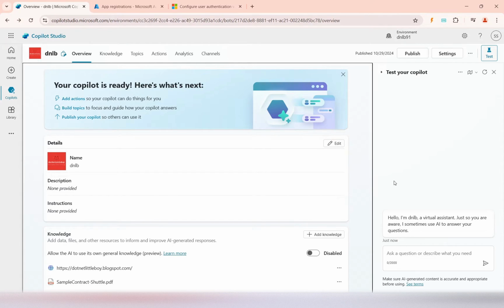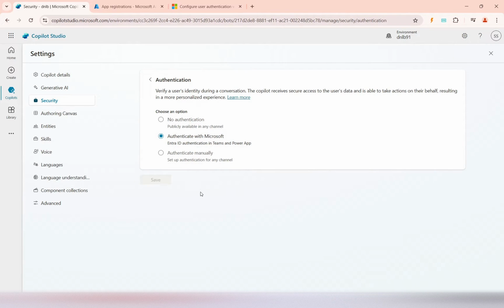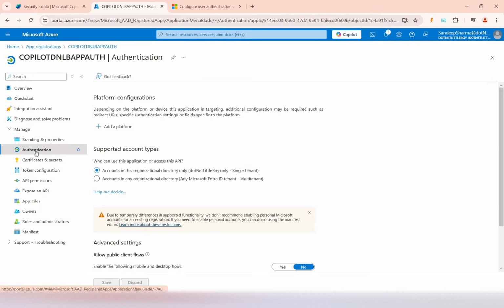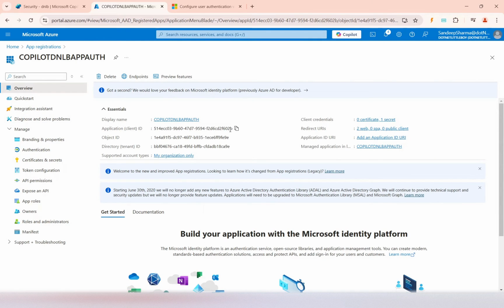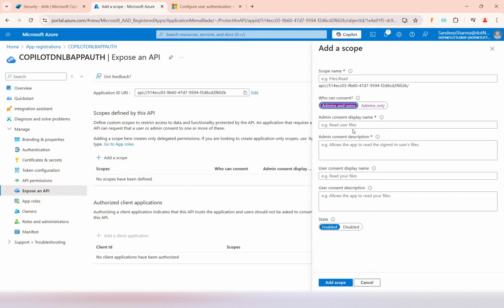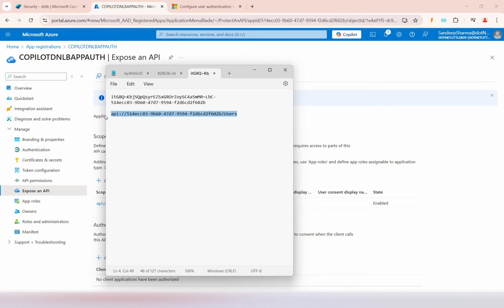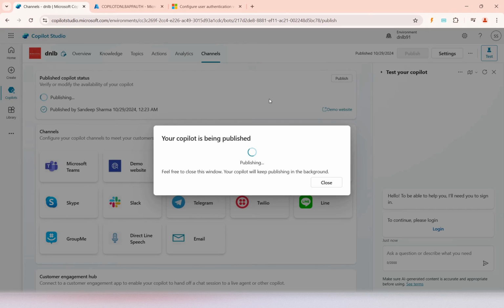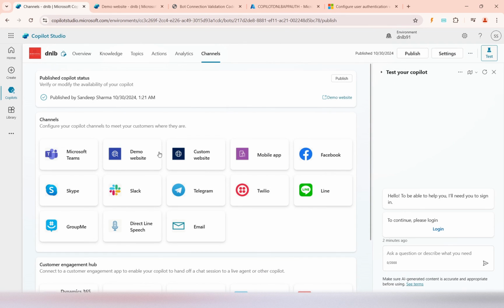Enhance Security in Copilot Studio with Manual Microsoft Entra ID Authentication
Here’s a brief description for your Copilot Studio playlist, tailored for a range of learners from beginner to advanced:

Welcome to the "Copilot Studio Essentials" playlist by DotNetLittleBoy! This series is designed to take you from the basics of Microsoft’s Copilot Studio to advanced features that will enhance your productivity and workflow. Whether you're just getting started with AI-driven coding assistance or looking to master automation in complex environments, this playlist has you covered.

We'll dive deep into how Copilot can help generate code suggestions, debug applications, automate repetitive tasks, and even handle complex multi-step workflows. From setting up your environment to learning how to integrate Copilot with various IDEs like Visual Studio and GitHub Codespaces, each video covers essential tips, shortcuts, and pro techniques to streamline your development process.

Key Topics Include:

Getting Started: Basic setup and introduction to Copilot Studio.
Code Assistance: How to use Copilot for code generation, debugging, and refactoring.
Automation: Implementing Copilot to automate documentation, testing, and repetitive coding tasks.
Advanced Integrations: Leveraging Copilot with cloud services, databases, and API integration.
Productivity Boosters: Custom workflows, AI-driven error handling, and optimizations.
Whether you're a beginner learning to harness the power of AI in software development or an advanced user looking to optimize workflows, this playlist will be your go-to resource.